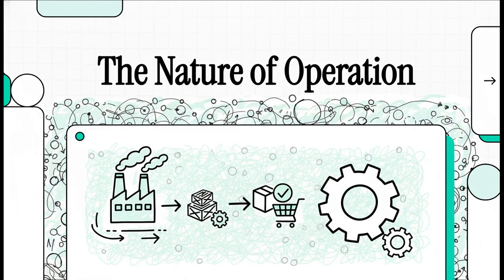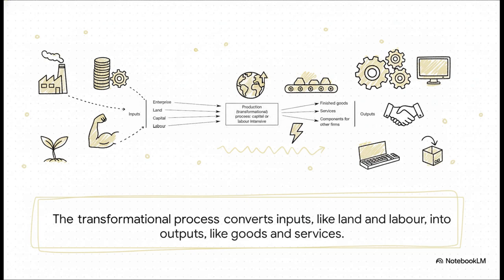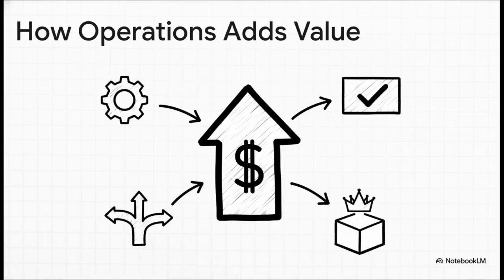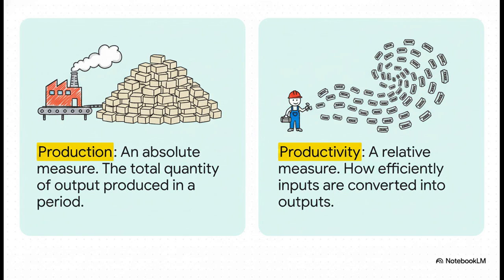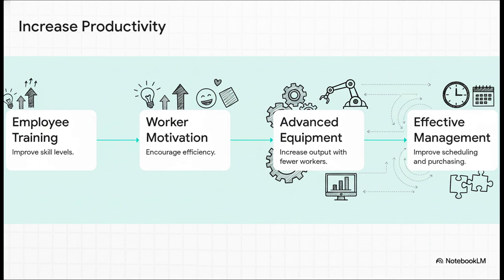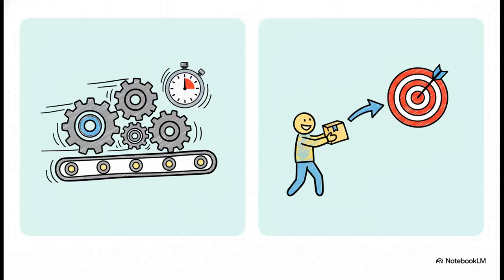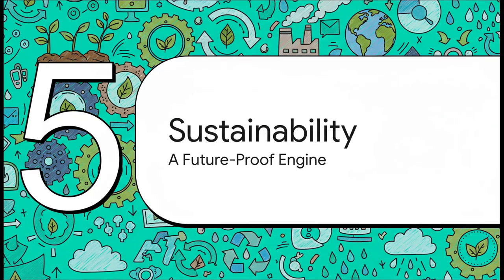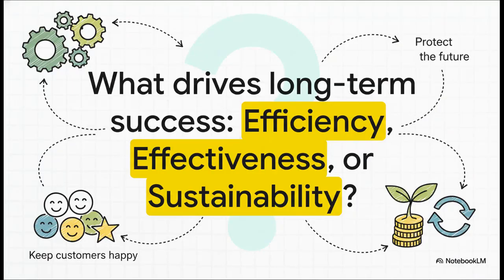3 The Nature of Operation